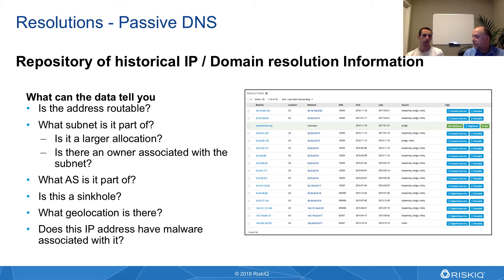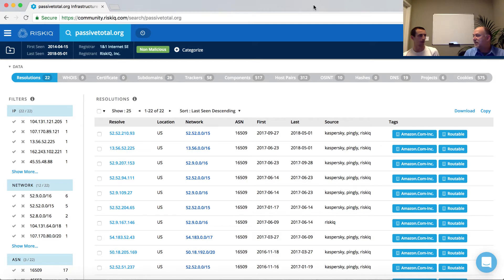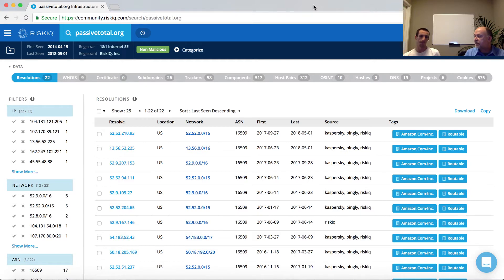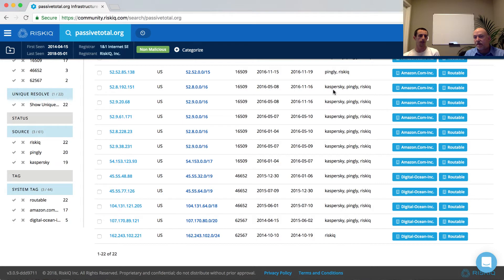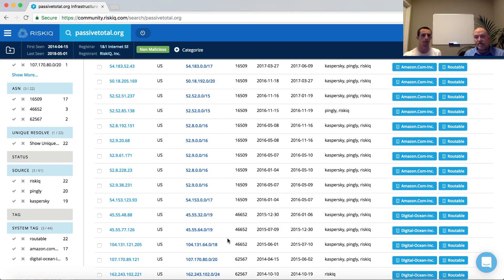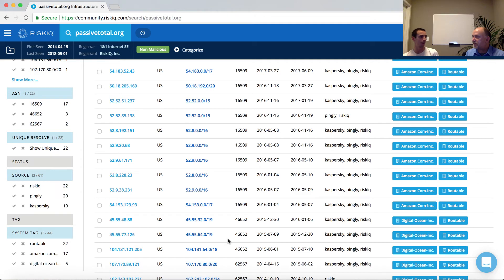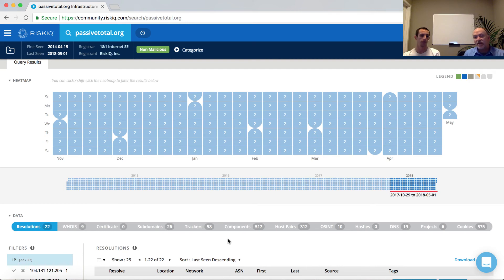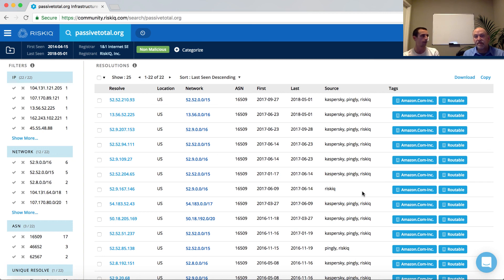2. How to Investigate Cyber Threats with RiskIQ PassiveTotal - Passive DNS Resolutions